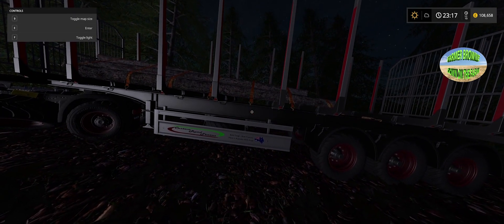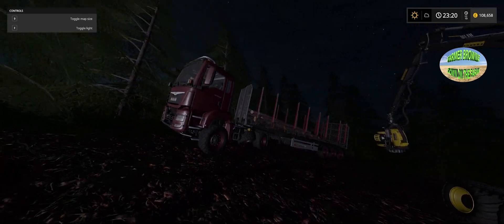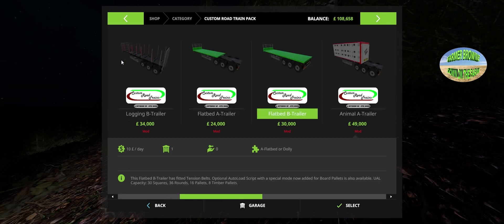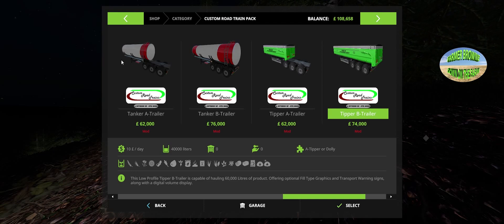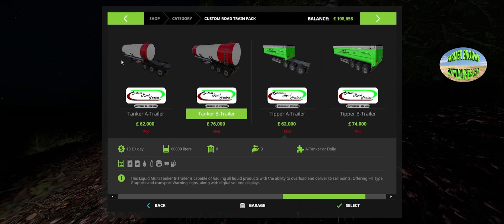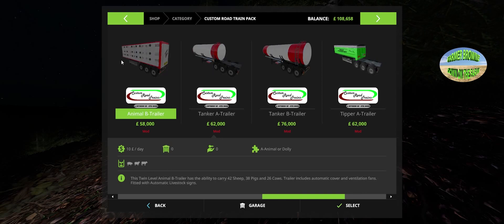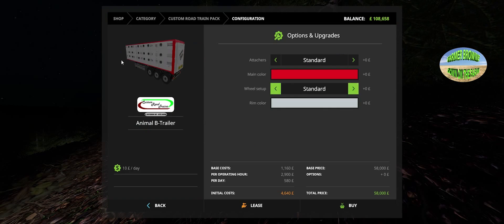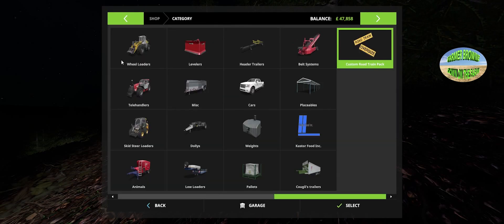Farming Simulator 17 Mod Review Coldborough Park Farm Issue 17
Welcome to Coldborough Park Farm, based on a real life location and working farm and set in the beautiful Herefordshire countryside.
Enjoy farming across this British rolling landscape. Whether you prefer Arable, Livestock husbandry, or forestry, this map will suit you perfectly.

- This map includes all Farming Simulator 17 features.
- Custom crop textures, 3 separate farms, several small storage yards and 2 Sell points.
- Bio Gas Plant, Bio Heating Plant and Livestock Market.
- Tip Collisions on every barn you can tip in. Muck out your Cattle and Pig sheds to keep them clean.
- Two main forestry areas, plus smaller woodlands for you to cut down as well as a sawmill
- Challenging terrain, Animated Gates, Doors, and Lights.
- Brand new sky textures, Multi Terrain Angle added, and fully optimized for Seasons Mod.

Please start a new savegame and delete the old map in your mods folder!

Changelog v3:
- Only compatible with PC.
- Optimized for Seasons Mod.
- Multi Terrain Angle.
- Brand new sky textures.
- Environment improvements.
- Gold Nugget Placement Improved.